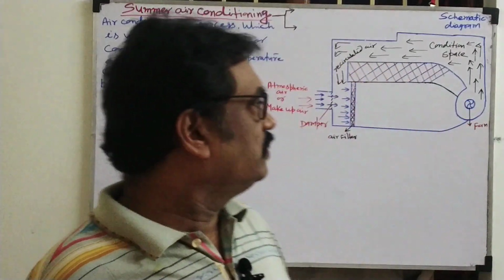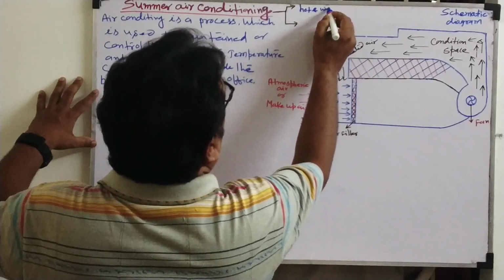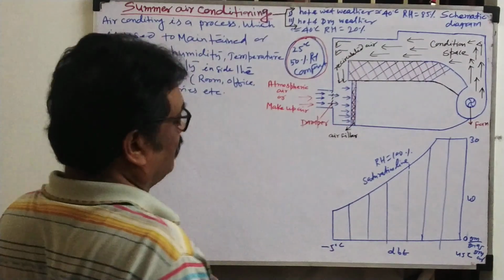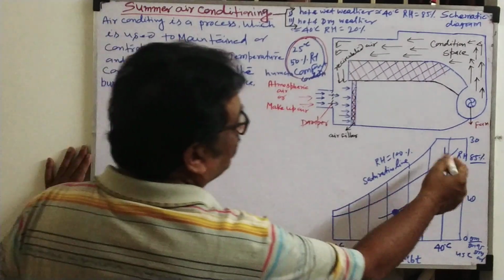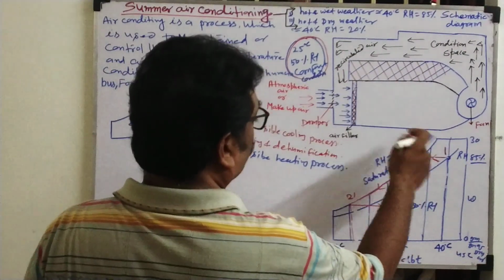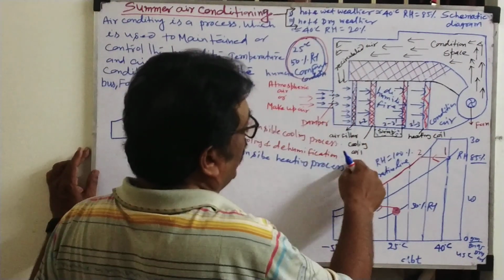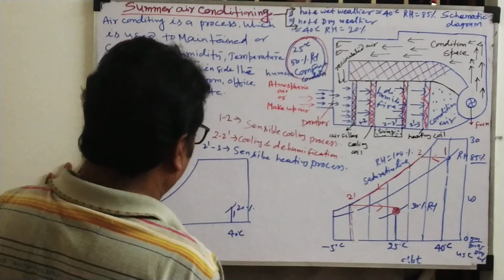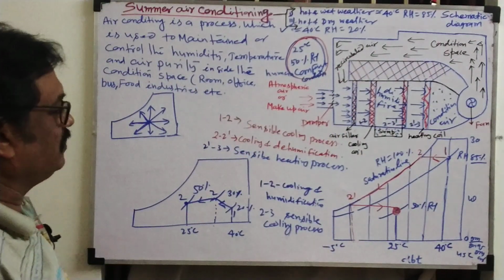Summer Air Conditioning ||Humidity Temperature Control || Hot & Wet Weather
In this video, I discussed summer air conditioning systems for hot and wet weather and hot and dry weather by psychrometric diagram and schematic diagram. Experience the ultimate in game climate control with advanced features that cater to your every need, from adjustable temperature settings to energy-saving modes. Our air conditioners offer unparalleled convenience, bidding farewell to sweaty days and sleepless nights as our technology tirelessly maintains the perfect indoor climate. Our summer air conditioning units are designed to be both powerful and environmentally conscious, ensuring guilt-free comfort. Beat the heatwave blues and make every moment enjoyable with our reliable and durable air conditioning systems. Whether it's a scorching afternoon or a muggy evening, our units deliver consistent cooling performance, creating a haven of relaxation within your home.
Engineered for silent efficiency, our summer air conditioning units ensure cool serenity without background noise, thanks to our advanced technology. CoolSummerVibes await as you indulge in the luxury of our summer air conditioning. Crafted with precision and built to last, our units give you confidence in beating the heat with a reliable cooling partner by your side.
Make this summer unforgettable by creating an oasis of cool comfort in your home. Our summer air conditioning solutions are not just appliances; they are your ticket to a season of relaxation and enjoyment. Join the CoolSummerRevolution and redefine the way you experience summer – cool, comfortable, and carefree, all while maintaining environmental consciousness.